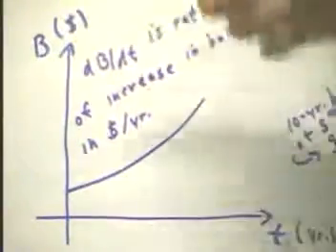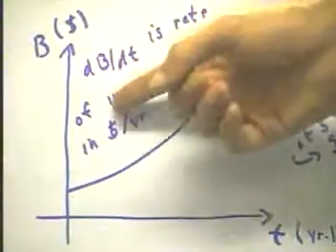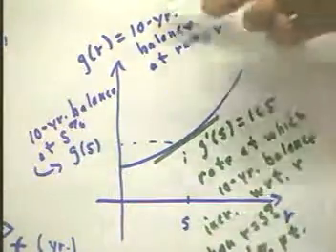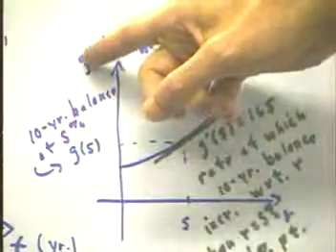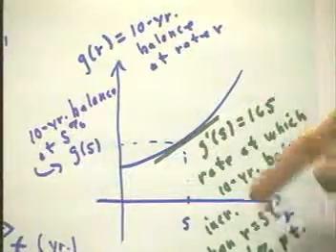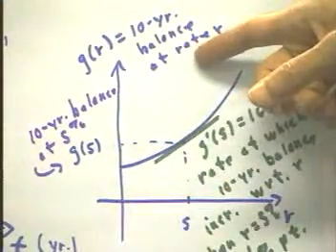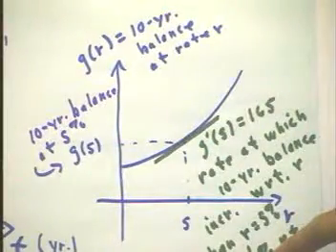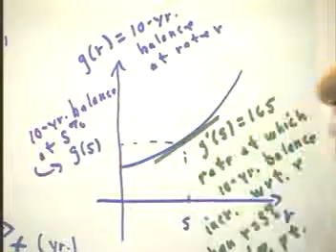0928 cal04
Description